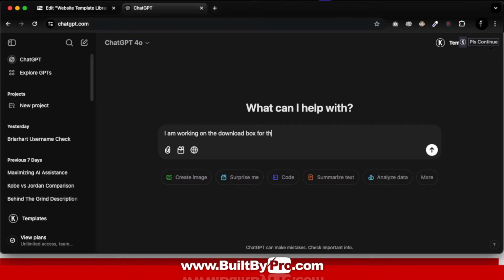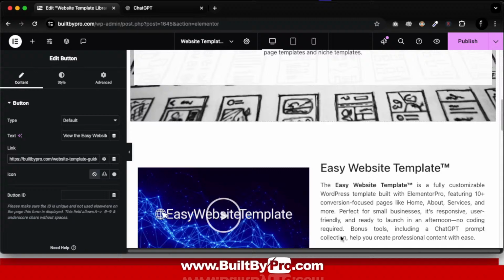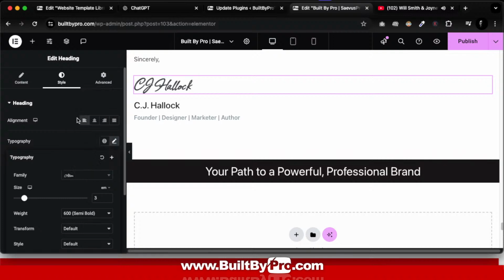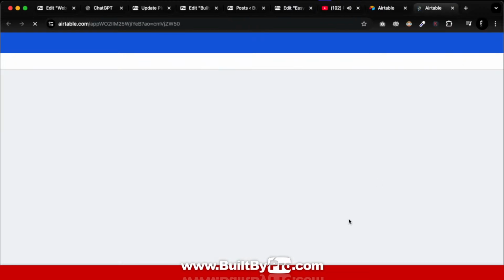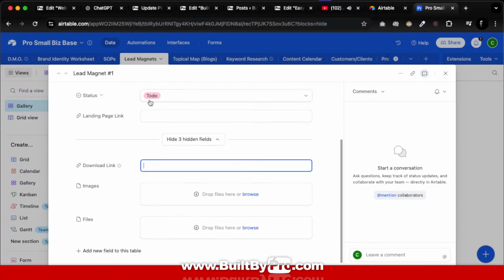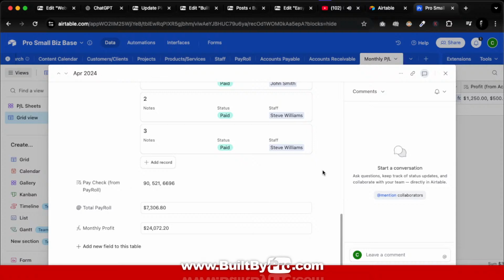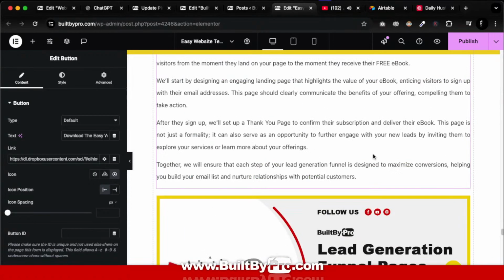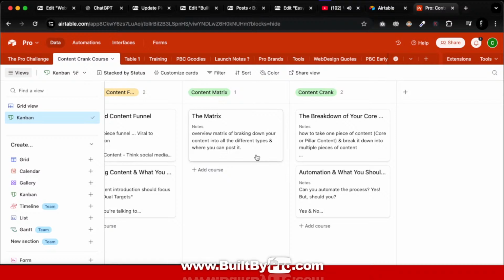Behind The Grind: Working on the Easy Website Template™ training videos & more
Welcome to Behind The Grind, a YouTube Live series where I pull back the curtain on my work and share the behind-the-scenes journey of building a business and creating music. Whether I'm crafting resources for BuiltByPro™—like the Easy Website Template™ or content for the Pro Branding Club™—or working on new music as S-Lock (LockOnTheMic™), you'll get a firsthand look at the hustle, creativity, and strategy that drive it all.

Join me as I stream my screen, offering an unfiltered view of the grind behind growing a brand, empowering small businesses, and pursuing my passion for music. Have questions or want to share your thoughts? Jump into the chat—I’d love to hear from you!

👉 Follow along:
Business: @BuiltByPro

Let’s build, create, and grow together!

Business Links
Below you will find the main links for the business side of things.

When it comes to music, my home online is my website. Anything I do I want to start there. I'll be slowly rebuilding it and launching some great stuff over the next few months along with dropping new music EVERY FRIDAY! So be sure to sign up for the email list and follow along with the process.